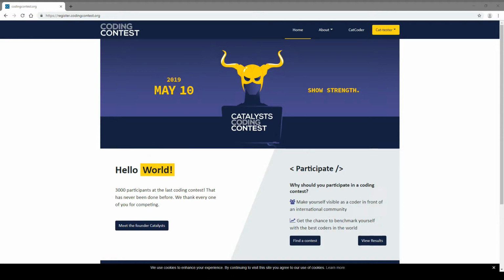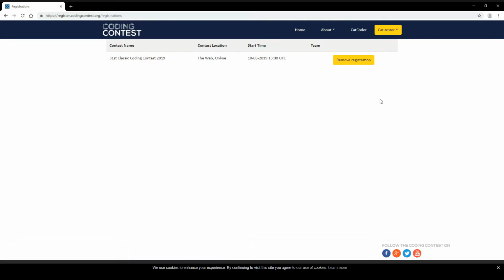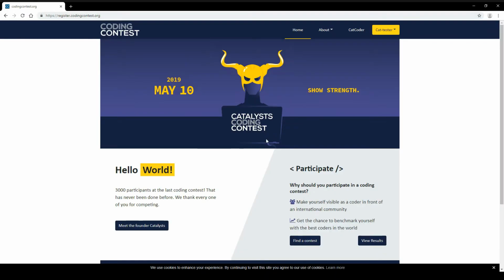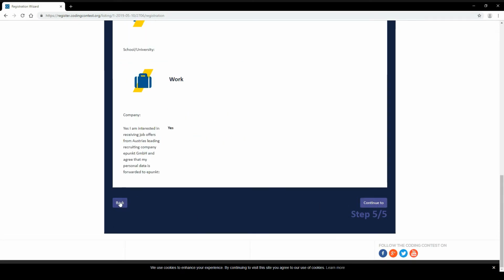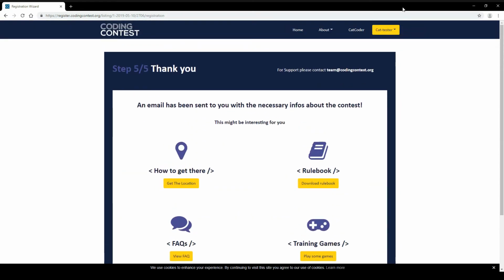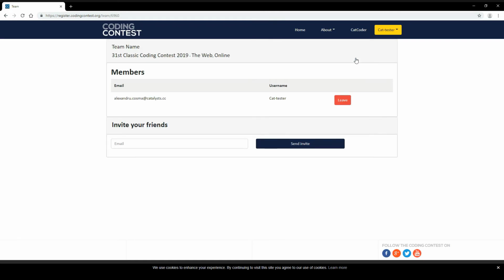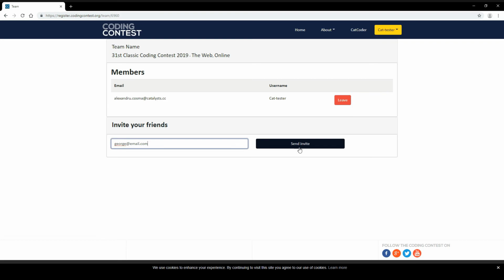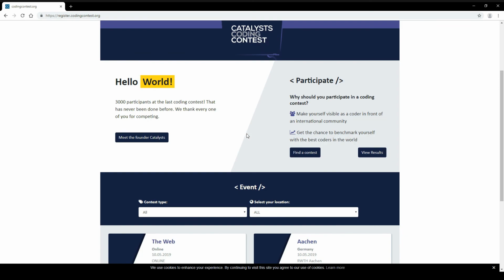CCC tutorial - Team Registration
This video clarifies:
- how to invite people to join your team and
- how to change your "lone wolf" registration to a team registration.

(Note: If the video is blurry, set the quality to 1080p60)